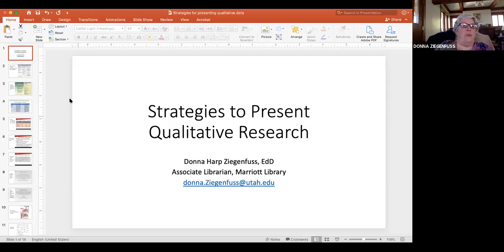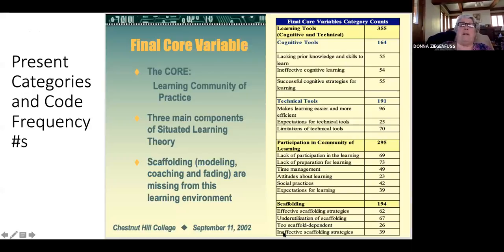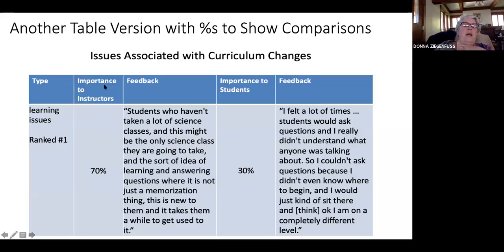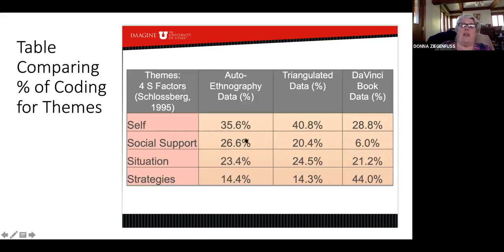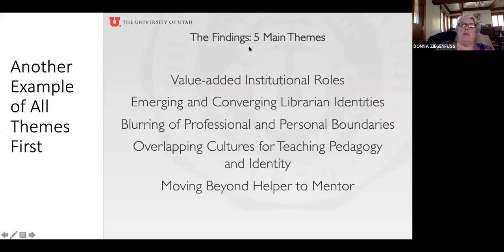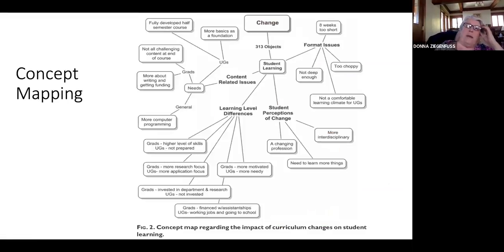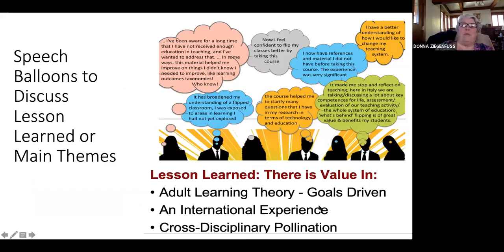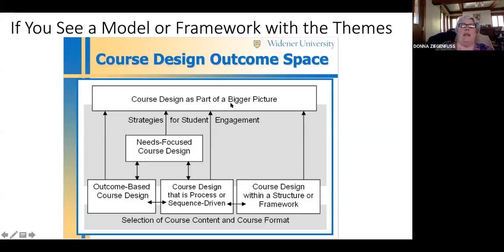Strategies for presenting qualitative research findings